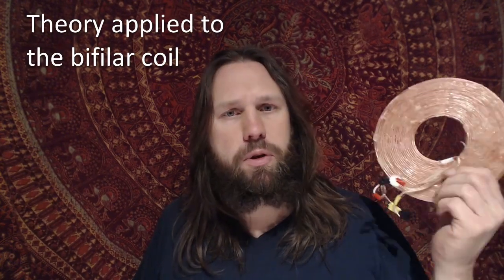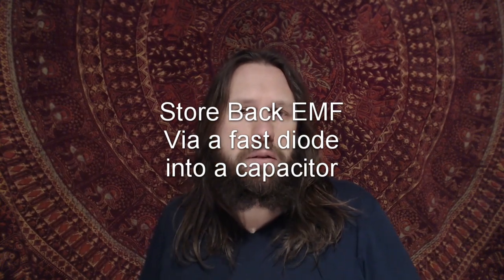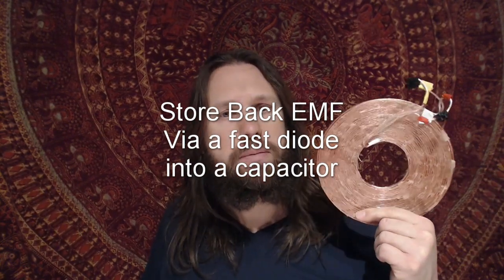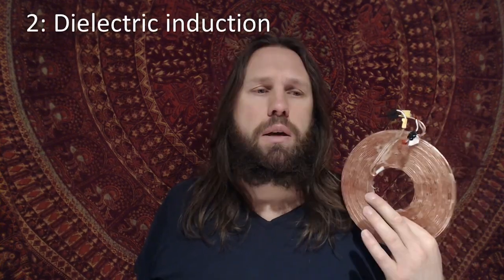C.P. Steinmetz explains electricity 03 Infinite voltage and current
What is electricity? in this lesson 03, C.P. Steinmetz explains how electric energy can produce infinite current and infinite voltage by influencing the time factor.

I'll apply the theory to the resonant bifilar Tesla coil.

The book I quote from is from 1911 and is called:
Elementary lectures on electric discharges, waves and impulses, and other transients by Charles Proteus Steinmetz,
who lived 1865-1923